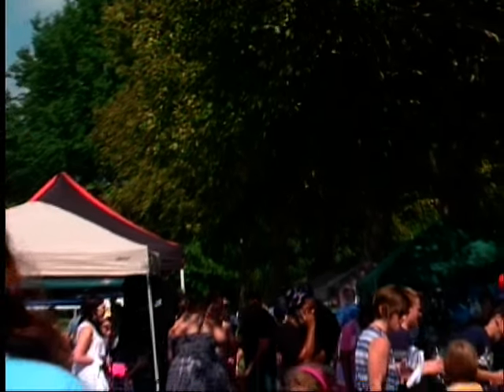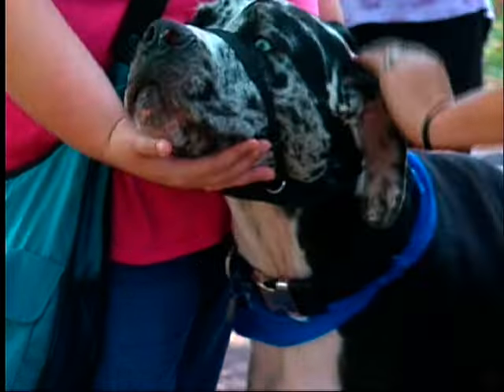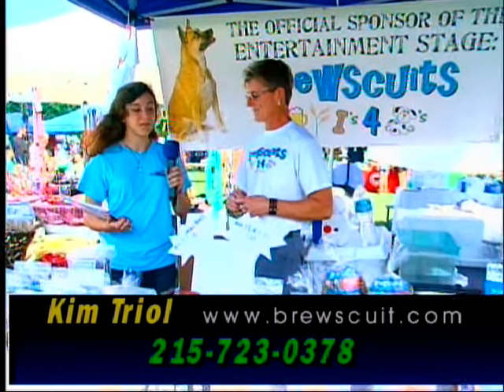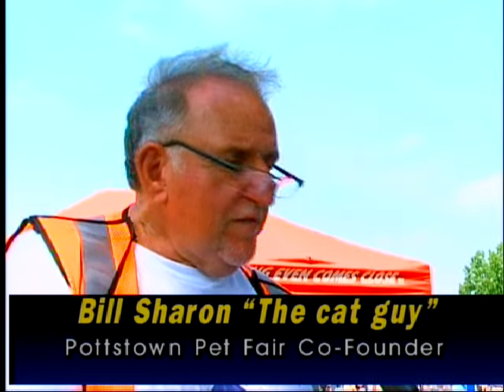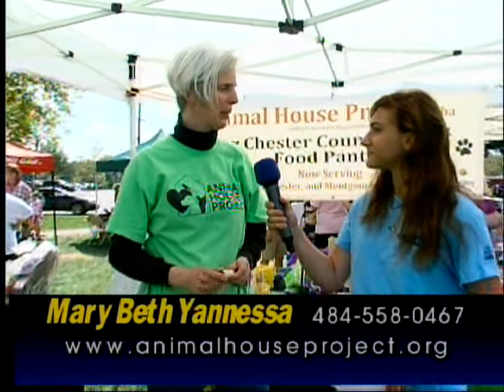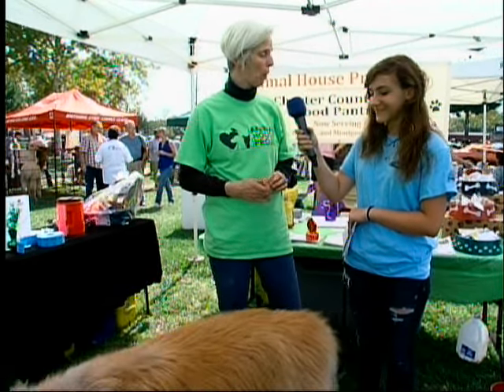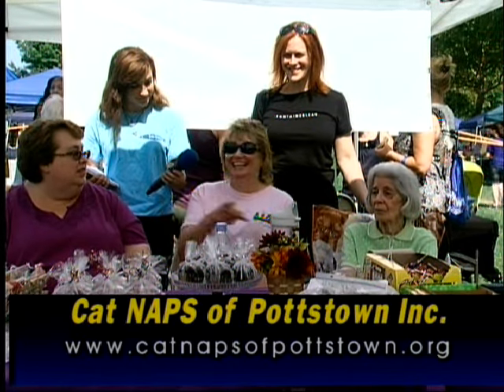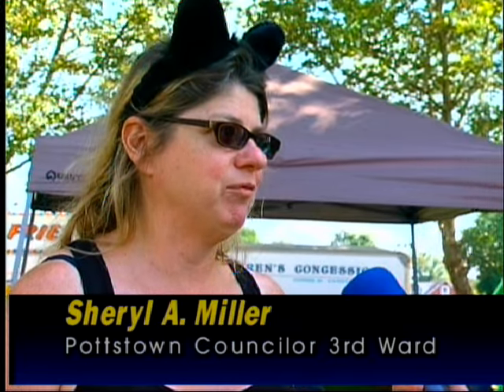Pottstown Pet Fair 2015